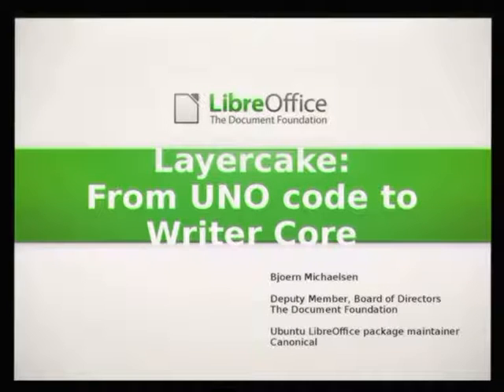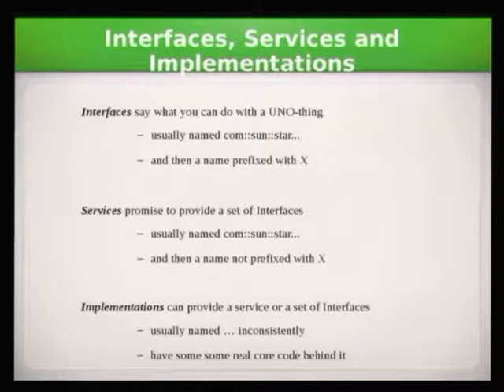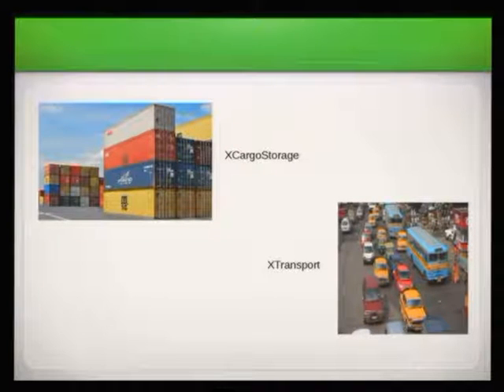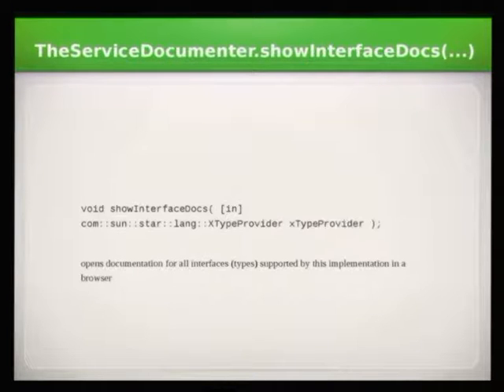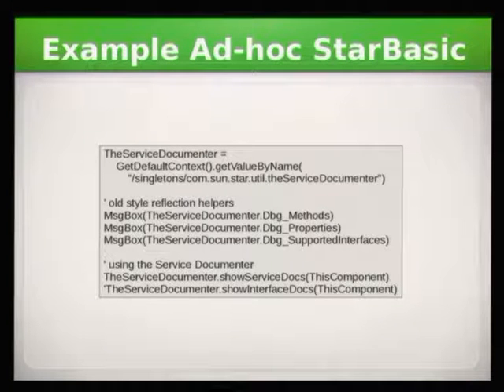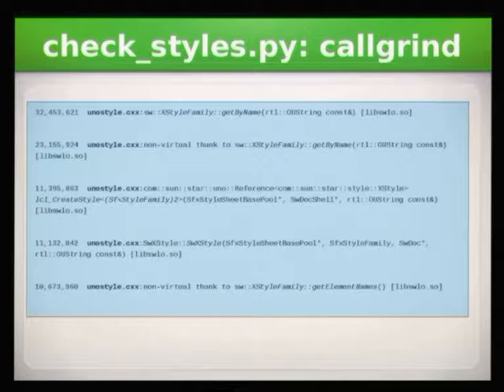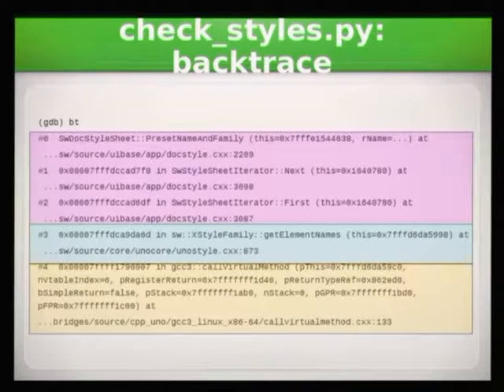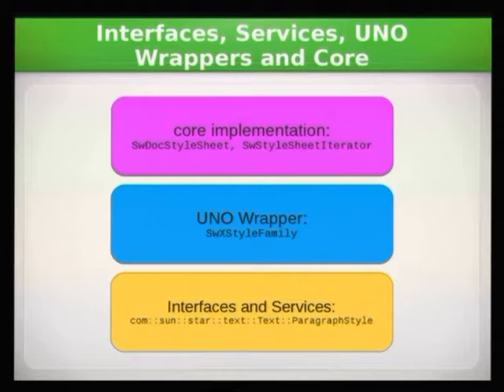LibreOffice Conference 2016: Layercake - from UNO code to Writer Core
A presentation from the LibreOffice Conference 2016 in Brno, Czech Republic. Presenter: Bjoern Michaelsen